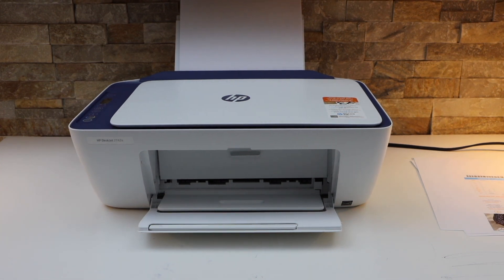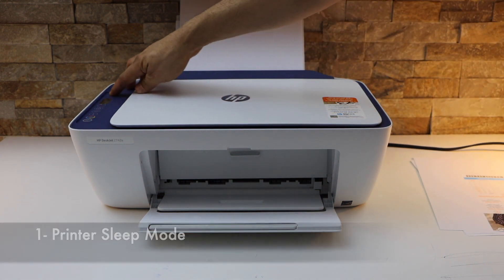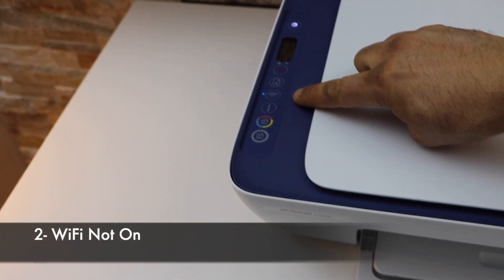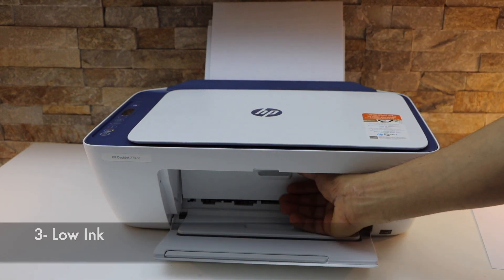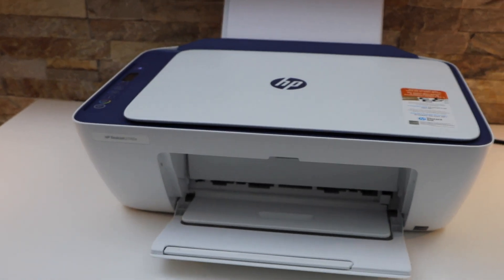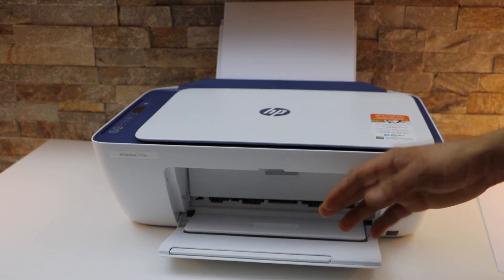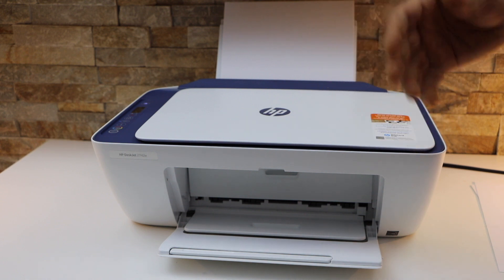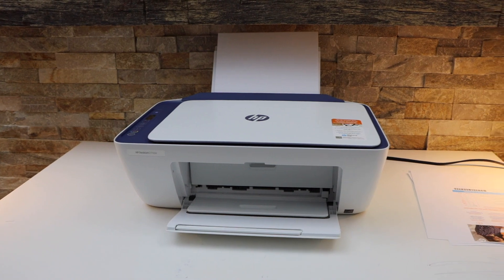HP DeskJet 2742e Not Printing !!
This video reviews why your HP DeskJet 2742e Printer is not printing.